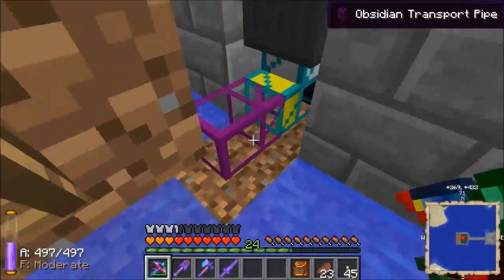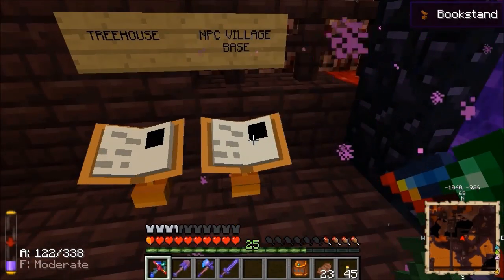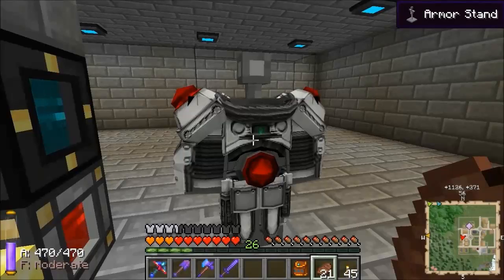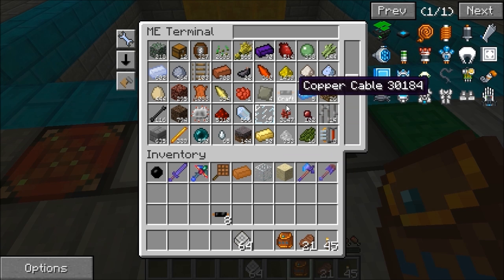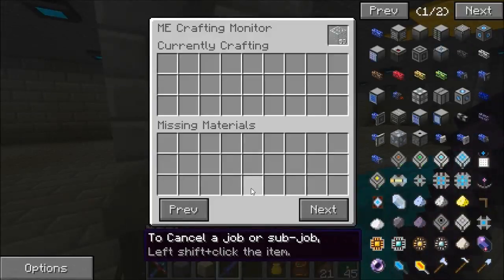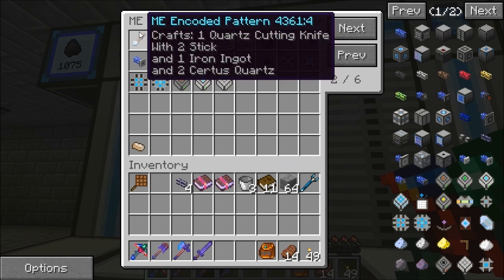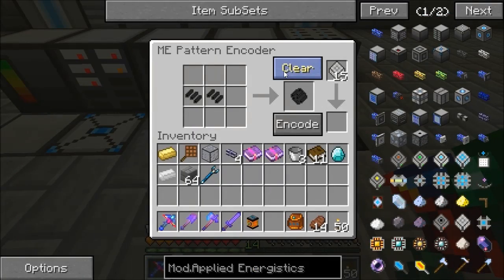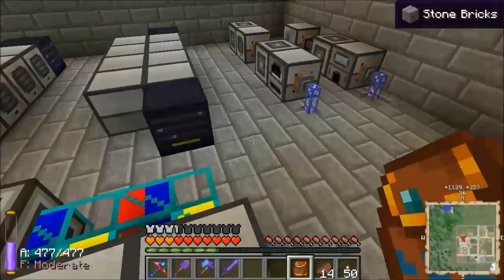Feed The Beast 1.5.2 Beta Let's Play S01E29 (v0.5) Server tour and ME auto-crafting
Please see the about section of my channel homepage for links to my forum threads (where my world downloads are available)